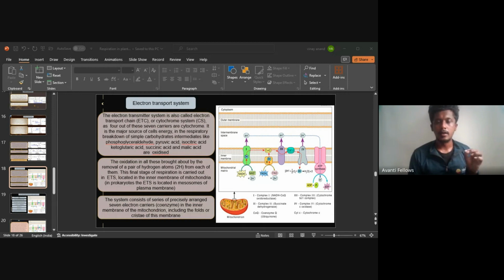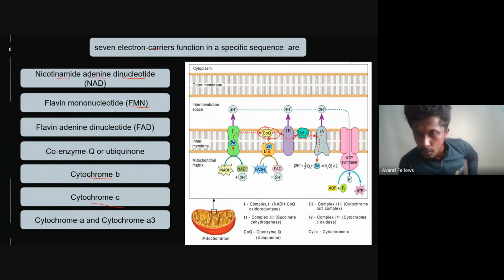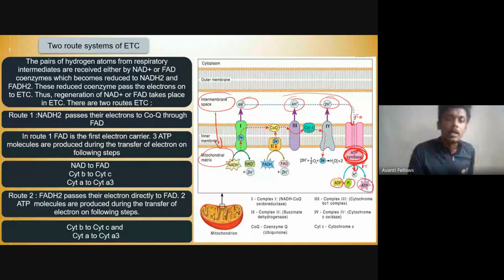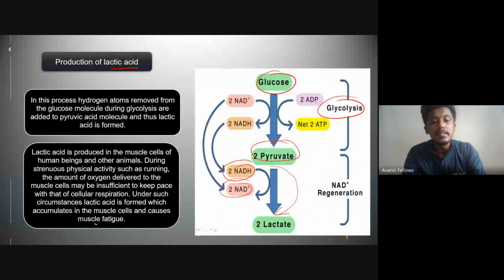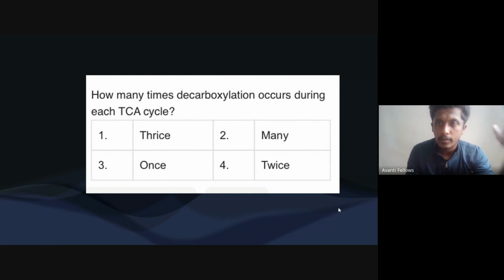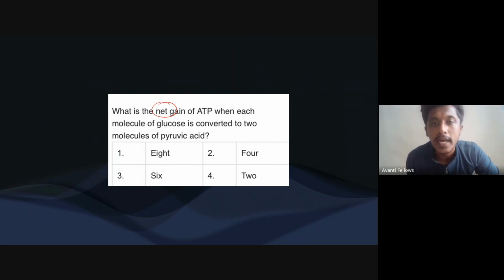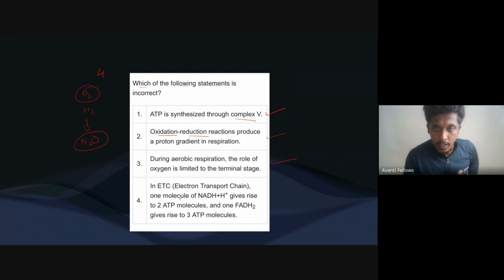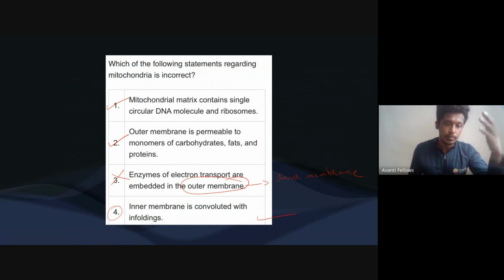RESPIRATION IN PLANTS | Enable+ Class 12 Biology | 8th Jan, 2024